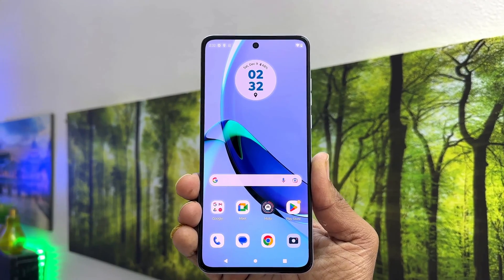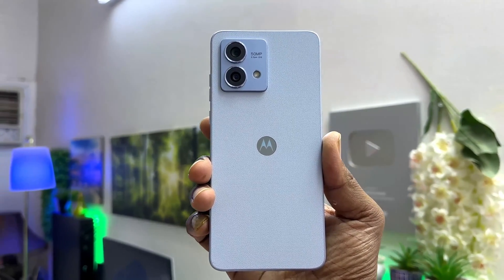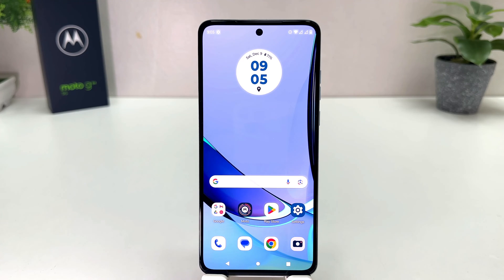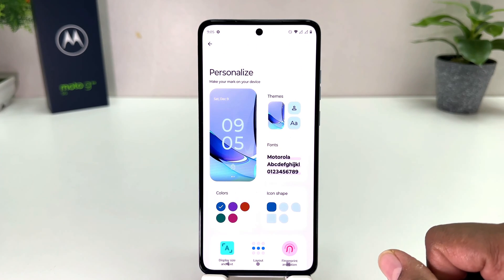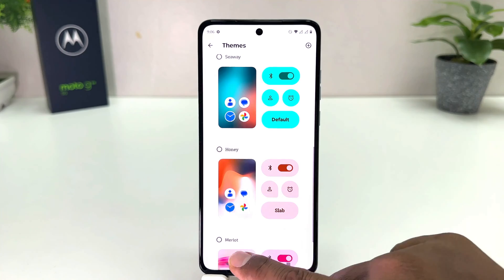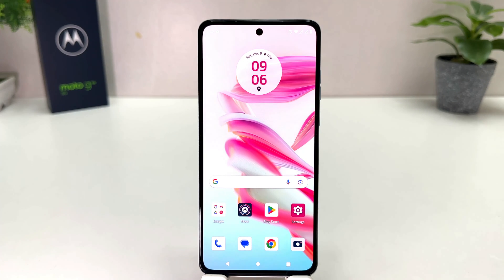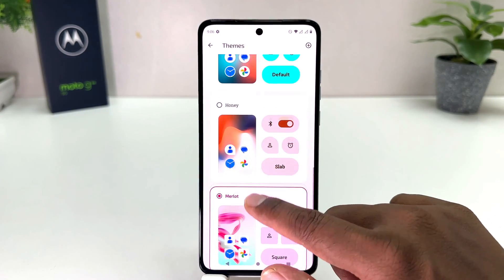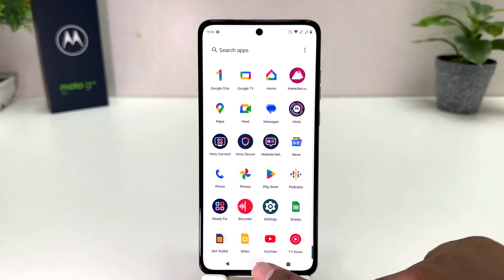How to change theme in Motorola Moto G84 - Change Theme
In this video I am going to share with you how to change theme in Motorola Moto G84